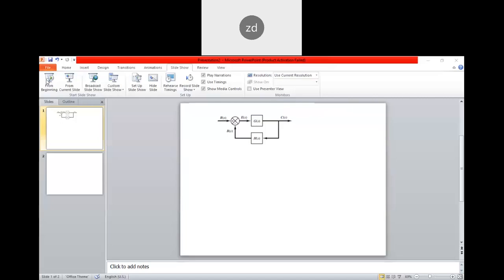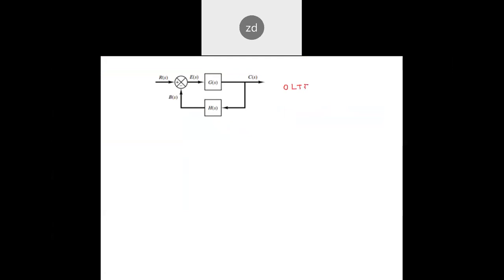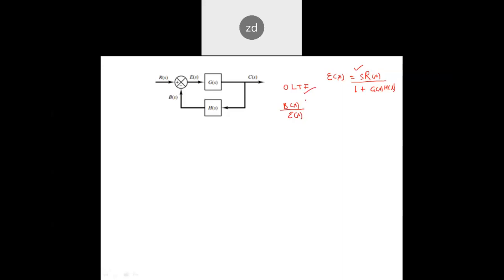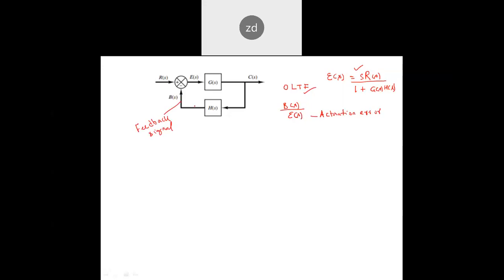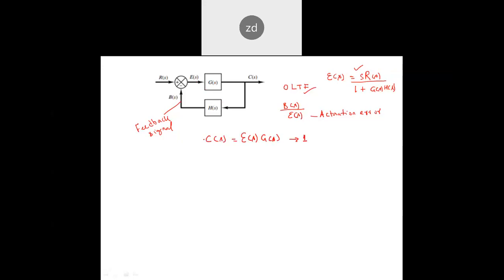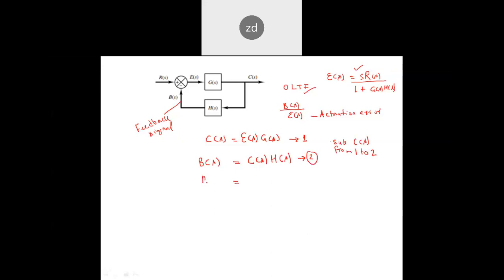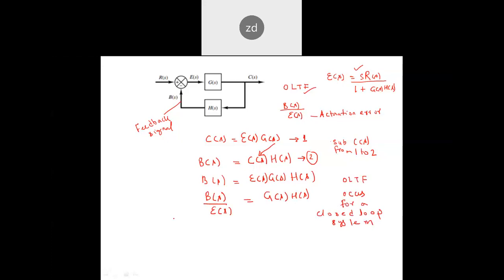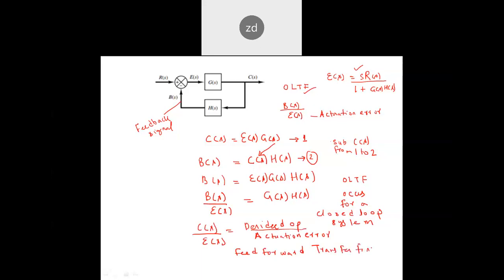How open loop transfer function is not related to open loop system.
1What is open loop transfer function .
2 What is feedforward transfer function.
3. What is reference Input.
4. Study concept from modern control system by K ogata page 19.